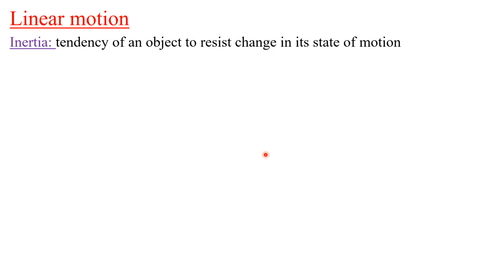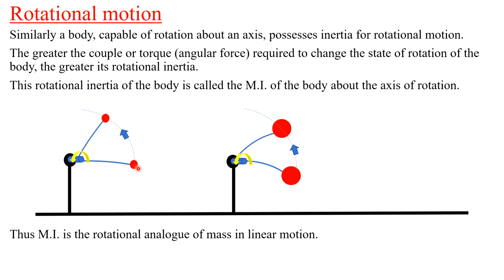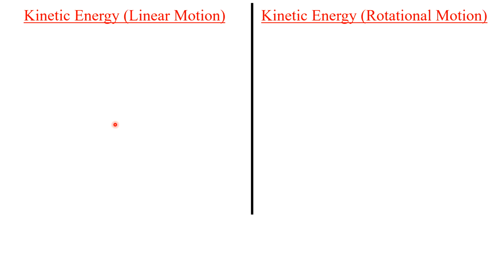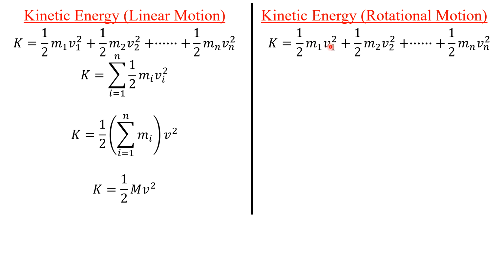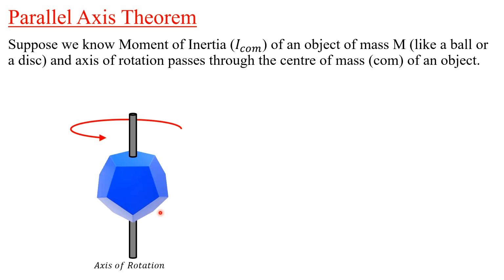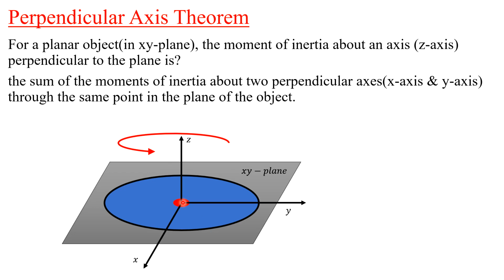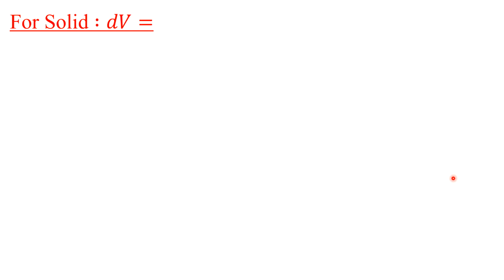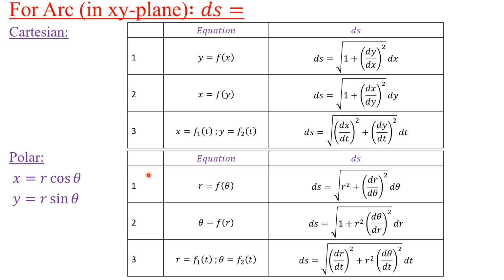Moment of Inertia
In this video we will discuss what is moment of inertia and how to find it for different type of objects